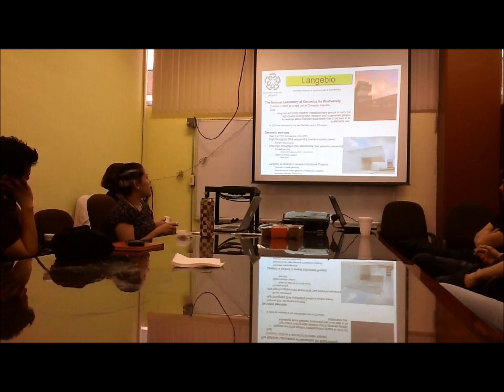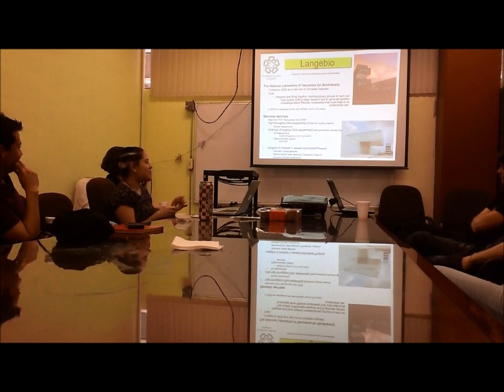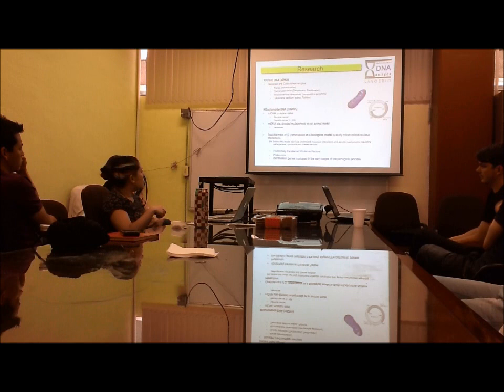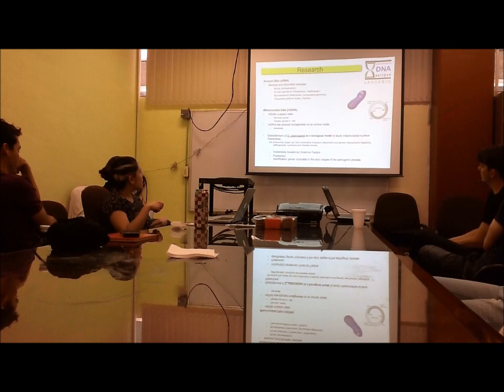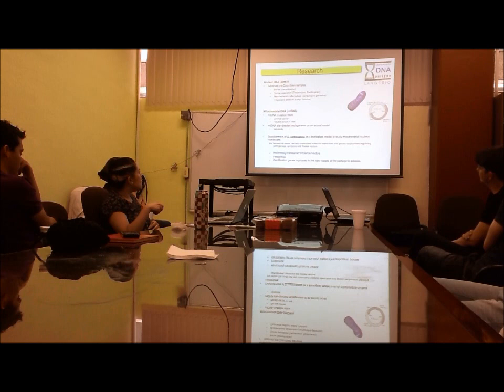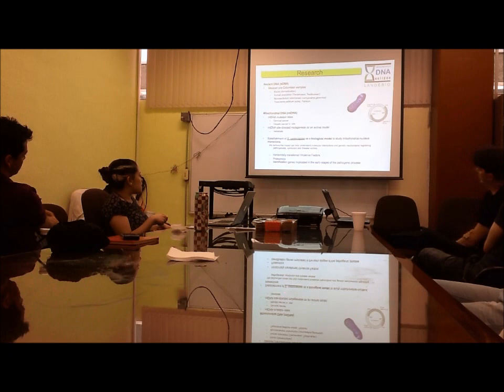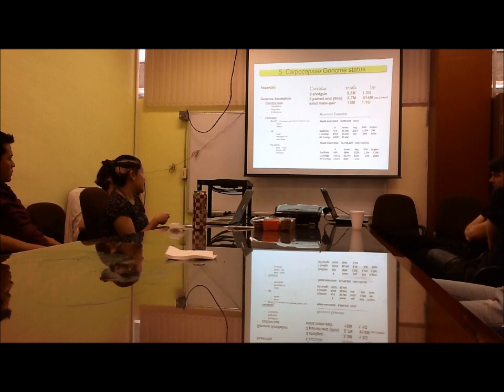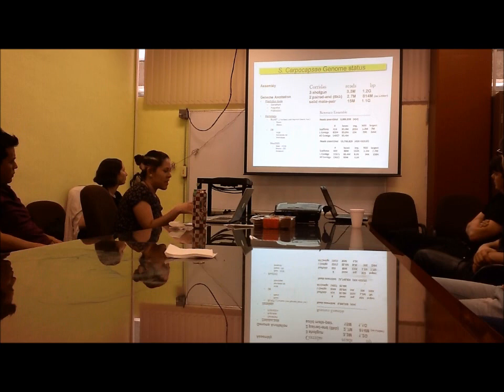Mitzi Flores-Ponce - Laboratorio Nacional de Genómica para la Biodiversidad 2012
Laboratorio Nacional de Genómica para la Biodiversidad por Mitzi Flores-Ponce, CINVESTAV Guanajuato. Estudiantes de postgrado de The Charité - Universitätsmedizin Berlin, Escuela de Medicina de la Humboldt University y Free University of Berlin en el Seminario Educiencia, Universidad Autónoma Metropolitana, Unidad Iztapalapa, Departamento de Ciencias de la Salud, 23 de mayo de 2012. Anfitrión: Dr Raúl Alva García, Biofisicoquímico